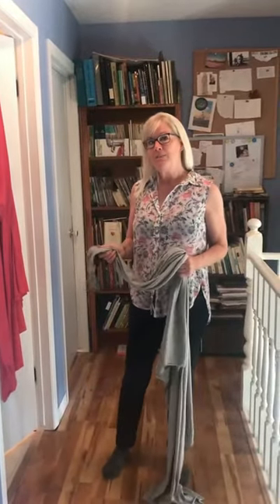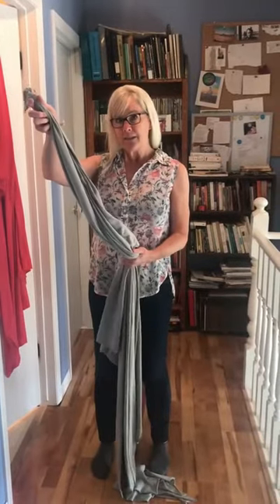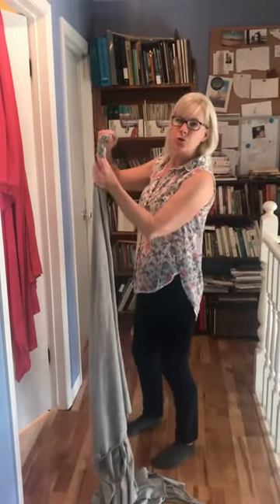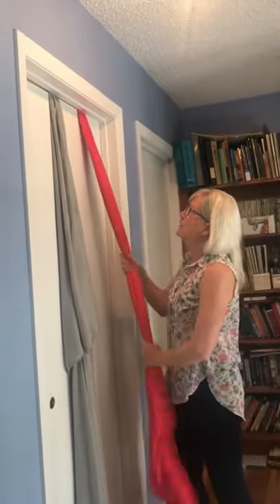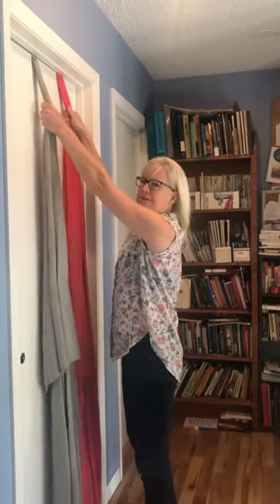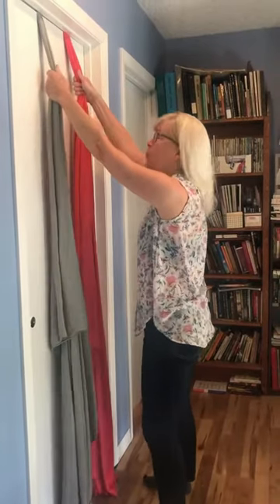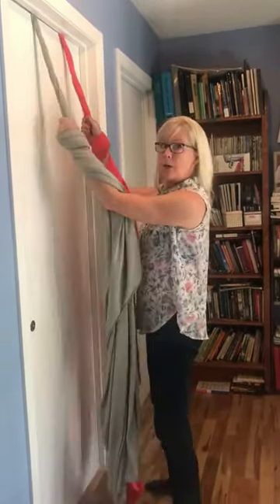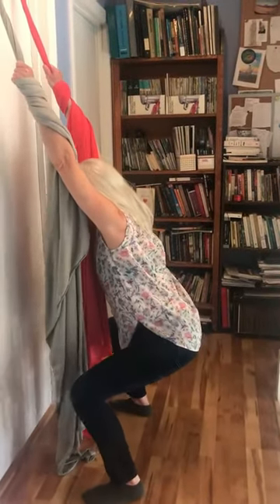A Trick for Hanging in Labour - Softening and Lengthening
Karen explains how to facilitate softness and opening, with ease, during labour.